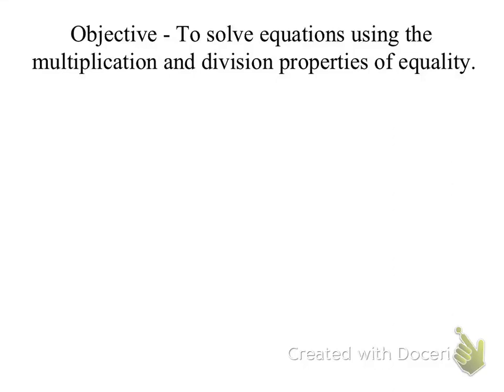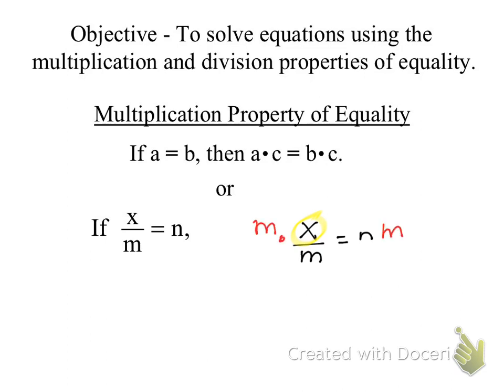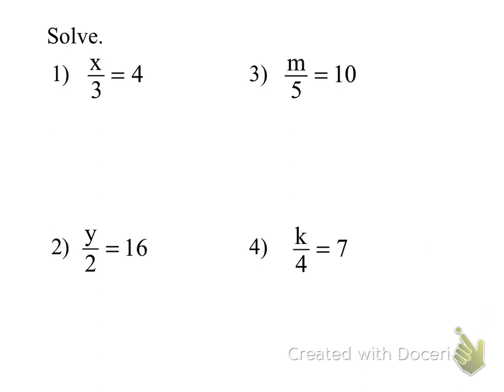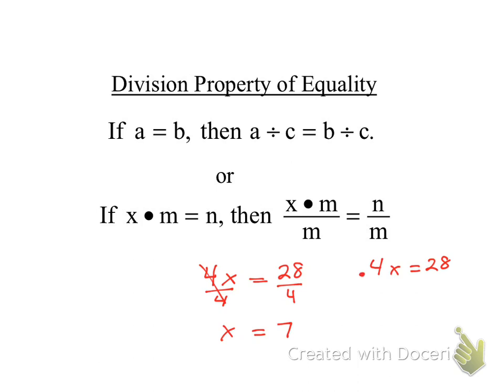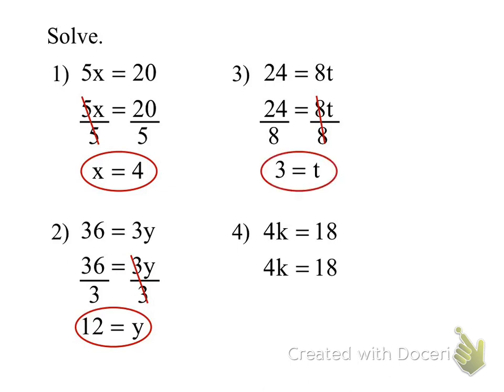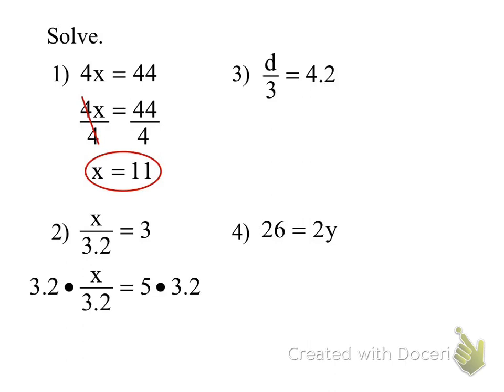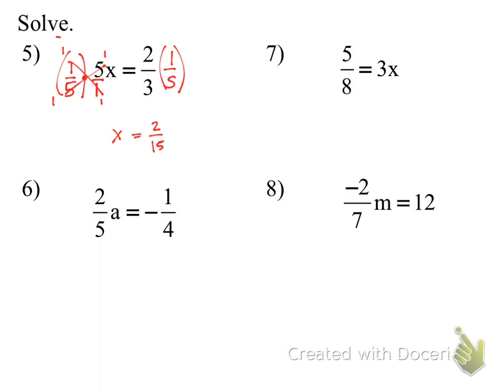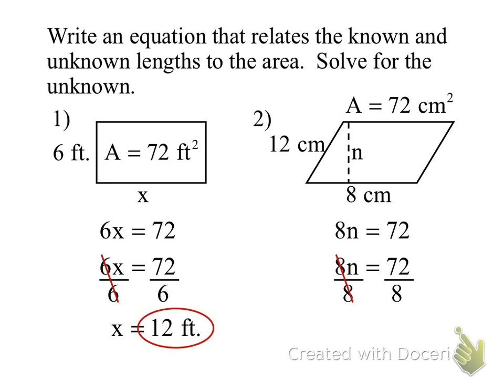3.2 Prop equality mult-divide